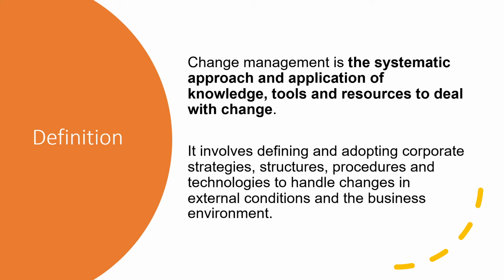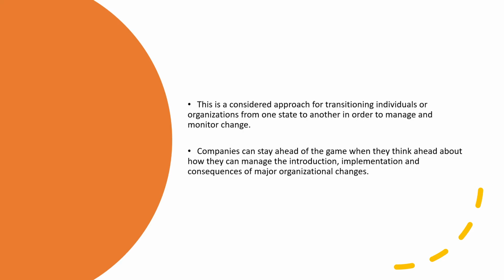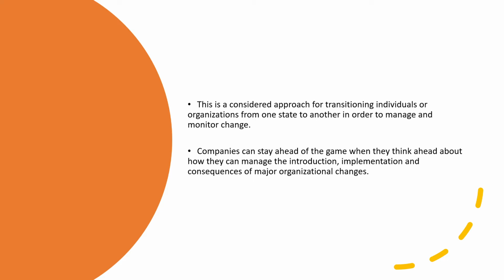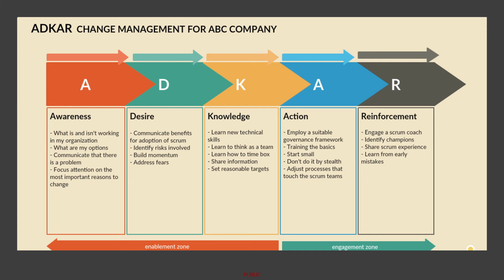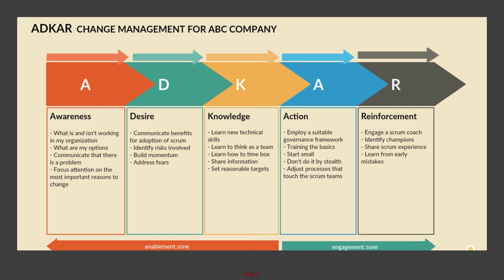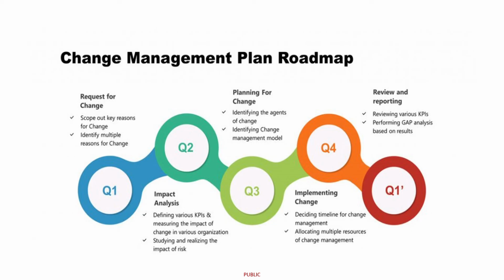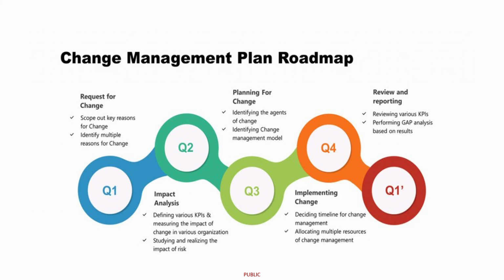What is Change Management ?